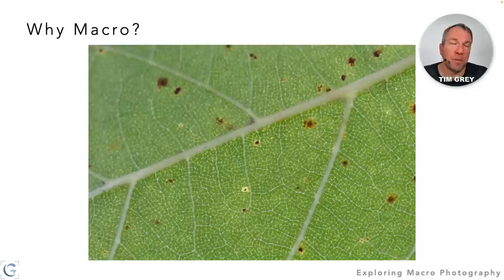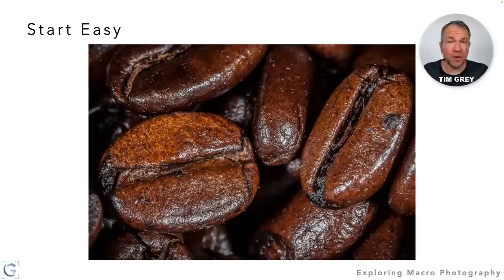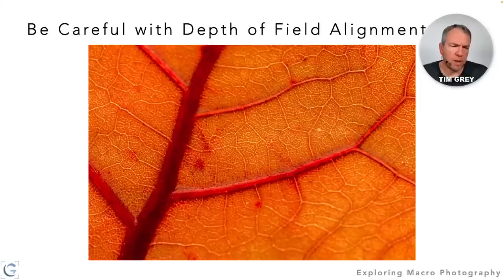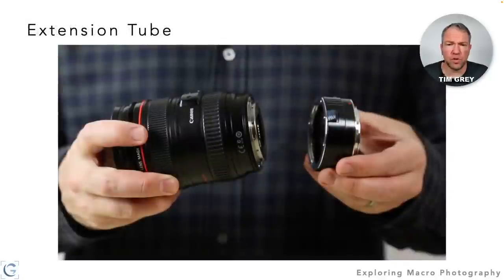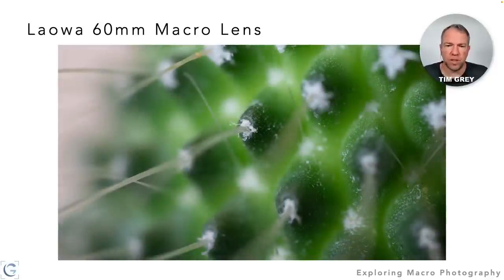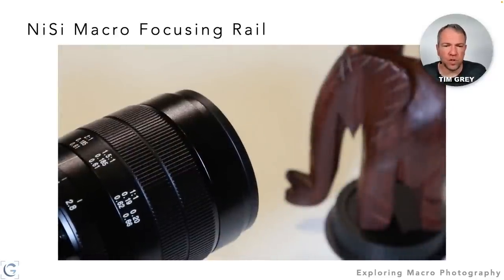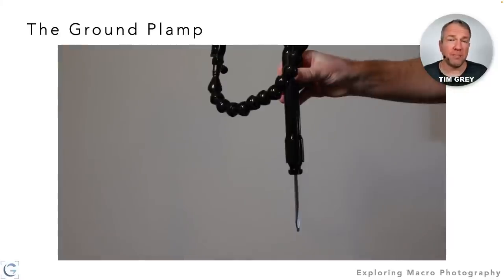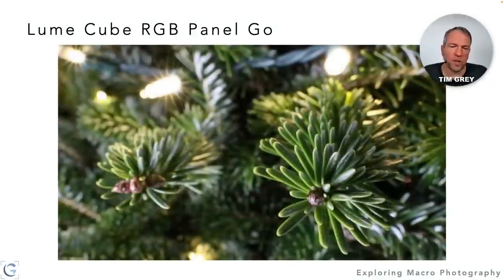Exploring Macro Photography - GreyLearning Live! Presented by Tim Grey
Tim Grey provide tips for photographers interested in exploring the world of macro and closeup photography, in a presentation as part of the "GreyLearning Live!" Webinar Series. You'll learn about some of the top gear that can help streamline the process of capturing macro photos, get tips on overcoming some of the key challenges of macro, and much more.